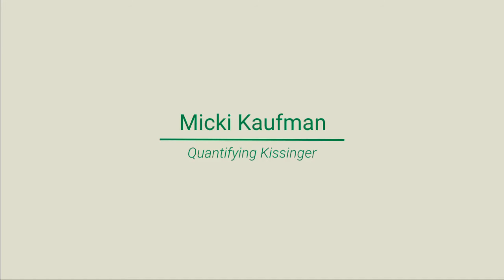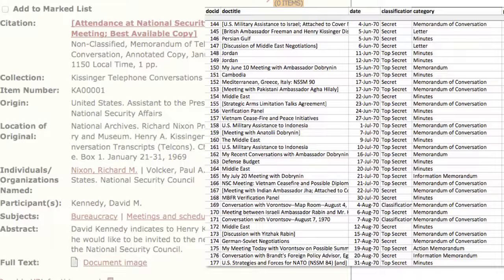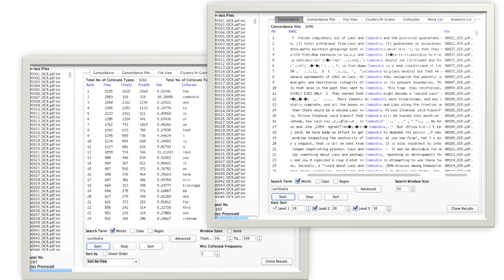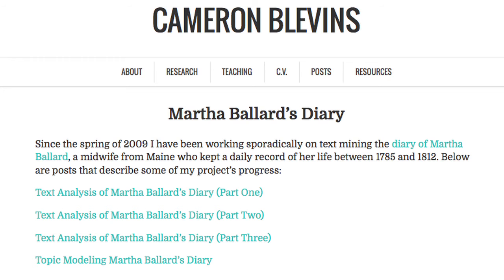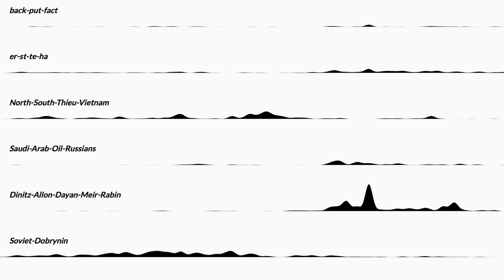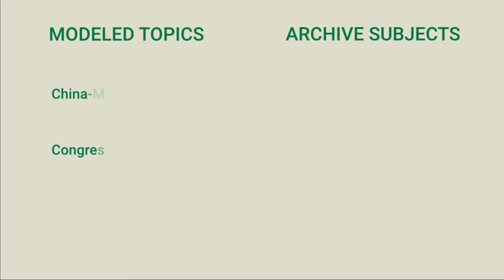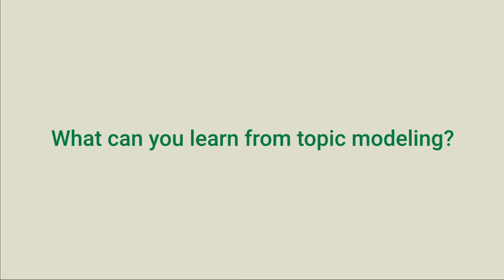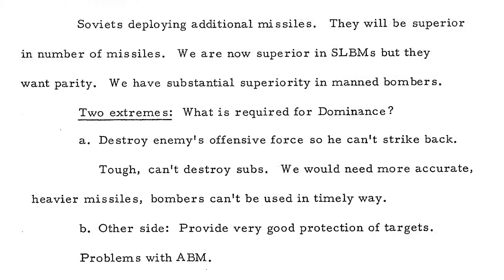Text Mining and Topic Modeling: Quantifying Kissinger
My name is Micki Kaufman. I am a doctoral student at the CUNY Graduate Center. And I am the originator of the Quantifying Kissinger project. Quantifying Kissinger is a series of textual analyses of the Kissinger correspondence at the Digital National Security Archive. It comprises 17,600 telephone conversations and meeting memoranda that were transcribed and declassified and made available at the National Security Archive website. There are a number of steps in the process. Most importantly is getting the material to a point at which it can be analyzed using textual analysis tools. In order to do that I wrote a number of scraping tools to pull down approximately 54,000 different files. Those include the 17,600 meeting memos, but also short and long metadata description pages for each of the documents that describe its date, its place of origin, the participants and subjects discussed, etc.. We used quite a number of tools in the analysis. We used a tool called AntConc that is used for doing word frequency analysis but also allows you to do something called word collocation analysis which is starting with a given word, indicate all of the surrounding words that are found at varying degrees of uniqueness. We also used topic modeling using the Mallet toolkit.

[On-Screen Transition: How do you choose the number of topics to model?]

When you generate a topic model you choose how many topic words a topic has. The precedent of projects that I was familiar with at the time. The Martha Ballard diary by Cameron Blevins had just come out. And Robert Nelson at Richmond had just done the Mining the Dispatch topic model.

And I don’t remember whether the Martha Ballard’s diary limited to 40 topics, but the Robert Nelson one did. I chose 40 also, because I thought if this scholar had chosen a range of 40 topics and that seemed like a volume of topics that he could make sense of it struck me to follow that precedent. So 40 proved to be a good number also because when I ran the topic model about 5 of those 40 I had no idea what they referred to. They were either arcane or complex or they represented- there were language in those words that I didn’t quite understand. And so I thought roughly 10% that I don’t understand seemed like a good number.

[On-Screen Transition: How accurate is a topic model?]

Unlike some projects I have the benefit of being able to use an archive that has human generated topics and other information preexisting. So when I ran a topic model of the Kissinger stuff what I found was many of the topics that the topic model identified as being prominent were recapitulated in the lists of topics that the human archivists had pointed out. Sometimes on a one to one basis. Which provided a good validation that there is objective value in the topic model.

[On-Screen Transition: What can you learn from topic modeling?]

Topic modeling is quite powerful, and it is quite controversial. It’s a statistical process which means every time one does a topic model one receives different results. There’s a tendency to interpret topic models literally. A topic model is based on a lot of math and tokenization of words that isn’t easily understandable by a person. And so to take a topic model as a literal representation is a mistake. However, it did serve as an interesting means of facilitating an exploration of the archive.